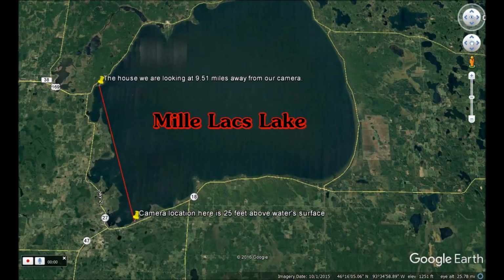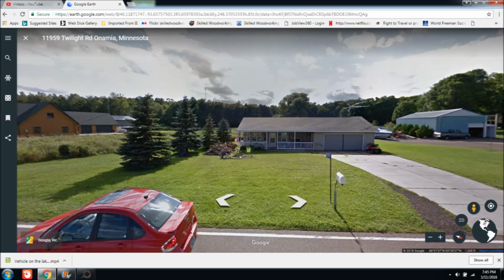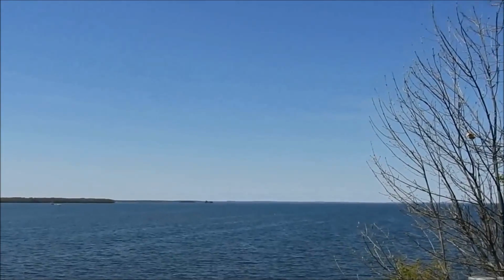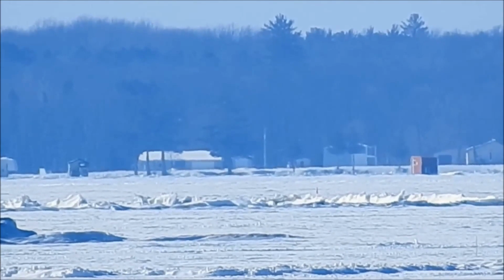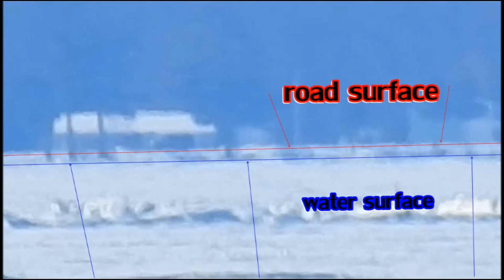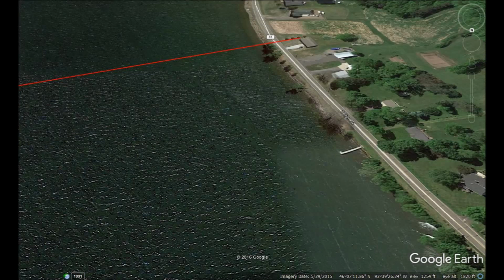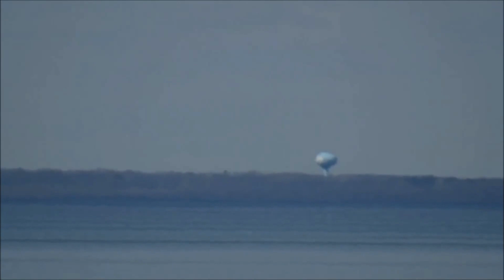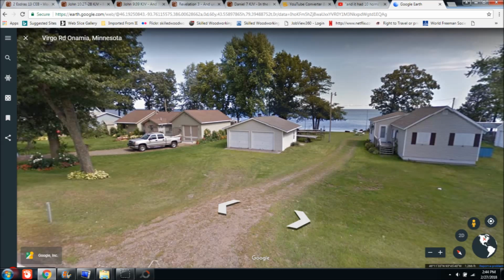Is water flat?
There is no way to prove any kind of curvature to the surface of water.